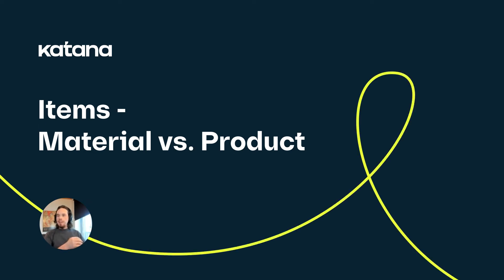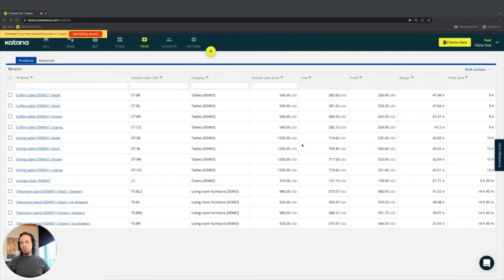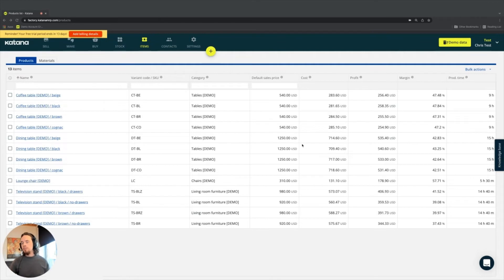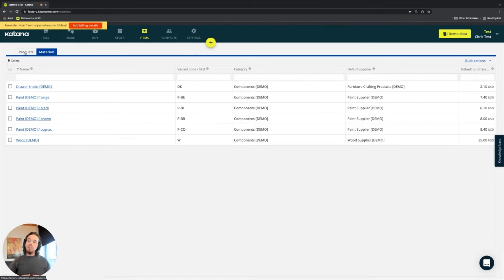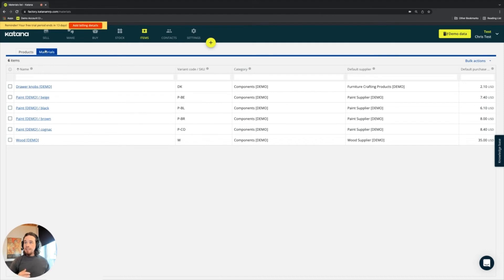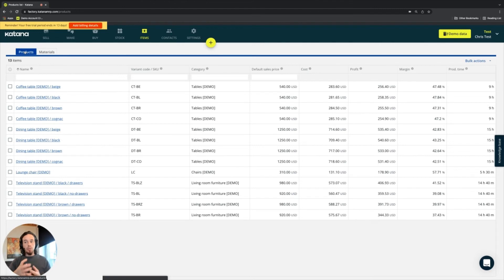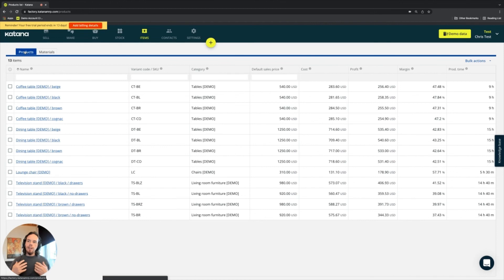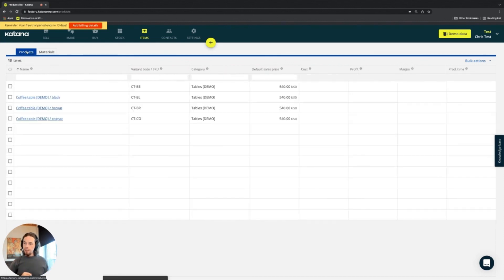Items - Material vs Product (Episode 18) | Katana Cloud Inventory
Learn the difference between Materials and Products in reference to Items in Katana.